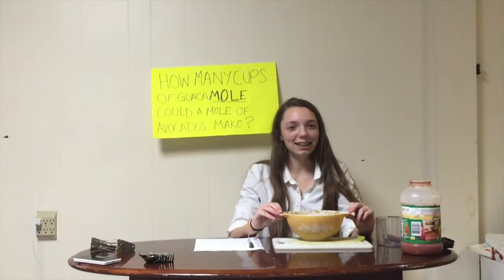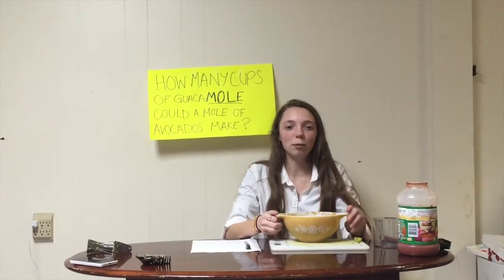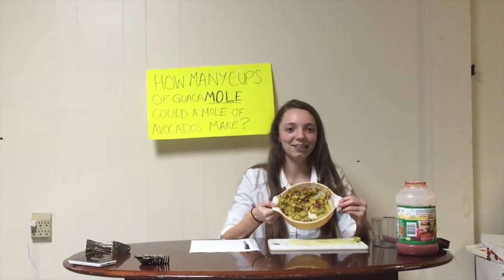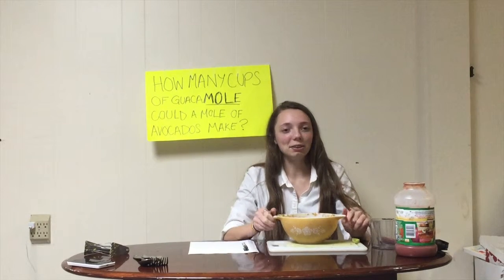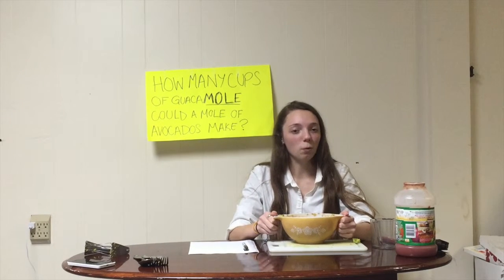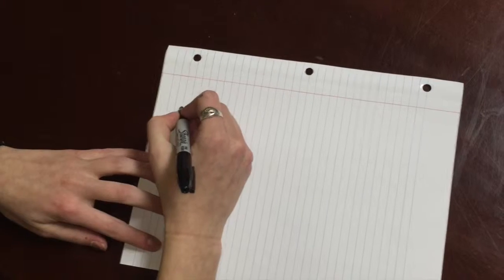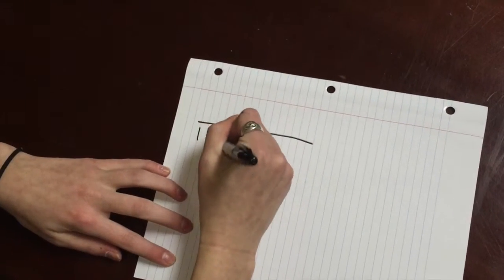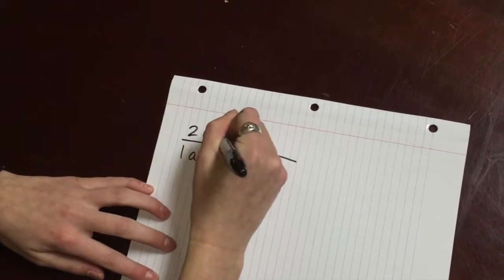THE MOLE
This video is about THE MOLE